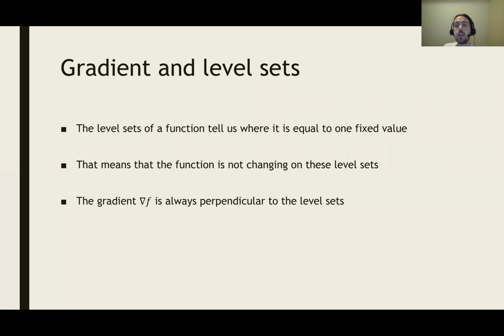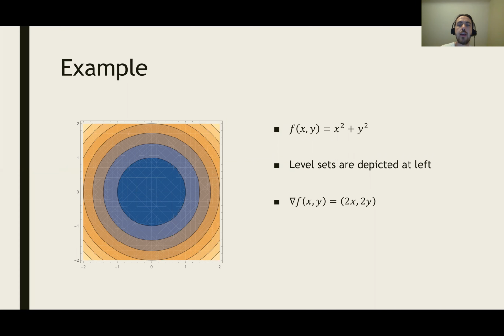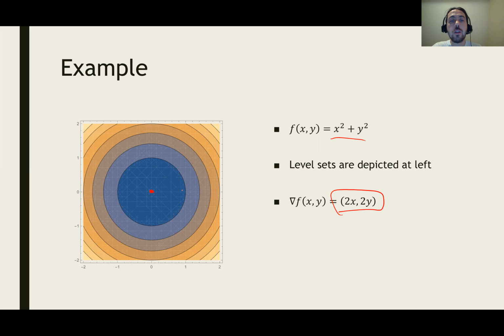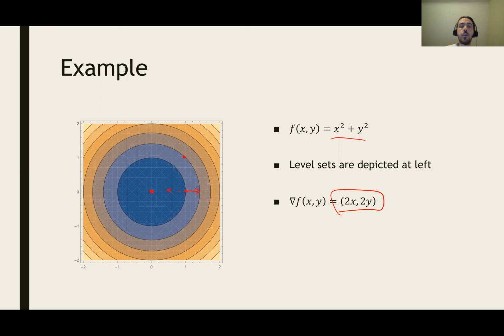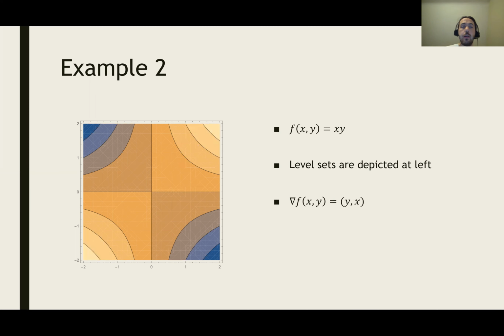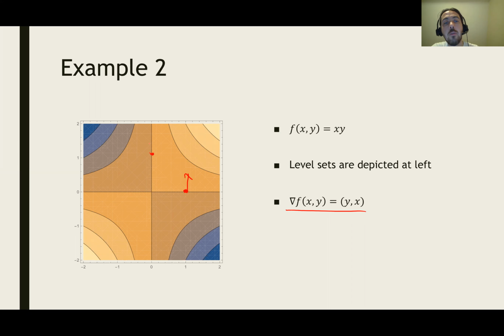Math 2374 Lecture 8B: Gradient and level sets